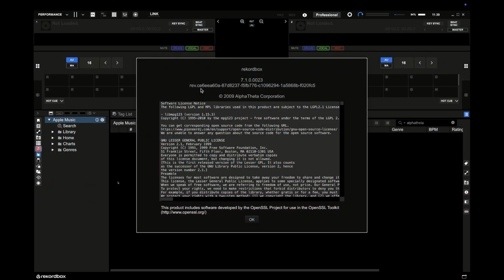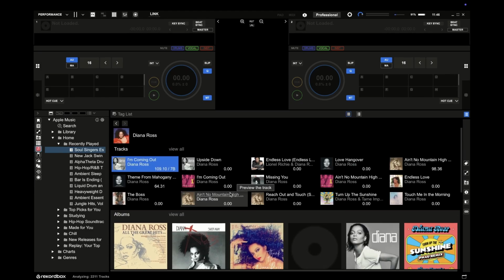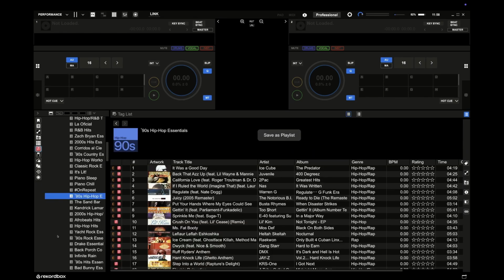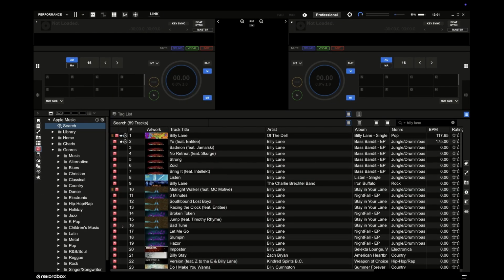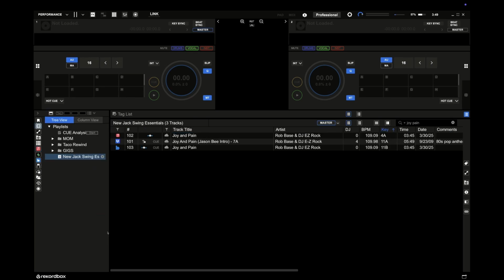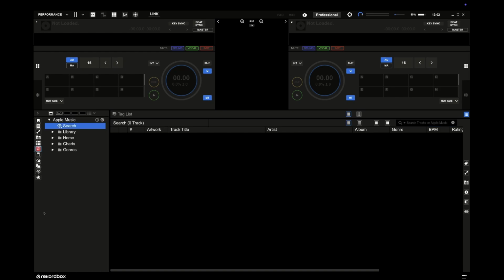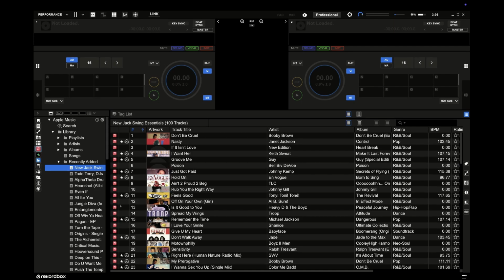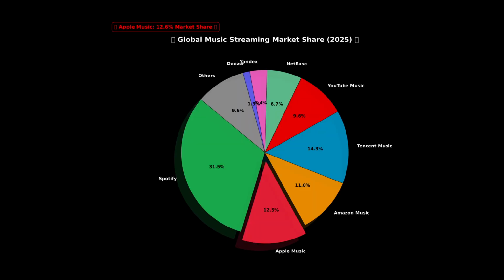Deep Dive: Apple Music Comes to Rekordbox DJ – Setup & First Look!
00:00 - Intro
00:21 - Enabling Apple Music
01:36 - The Home Screen Overview
02:39 - Adding Apple Music Playlists to Rekordbox
03:39 - Browsing Apple Music in Rekordbox DJ
05:02 - Searching Apple Music in Rekordbox
05:53 - Explicit Content Limitations
06:17 - Cross-Platform Playlists
09:00 - Comparing Streaming Platforms
10:02 - Missing Key Browsing Features
11:39 - Inconsistent Workflows
13:06 - No Stems or Offline Locker
13:57 - Final Thoughts

Pioneer DJ just added Apple Music integration to Rekordbox, and I put it to the test! 🎧 In this deep dive, I walk you through setup, key features, and what works (and what doesn’t) for DJs.

While having Apple Music inside Rekordbox sounds exciting, there are some big limitations that DJs need to know about. Is this a game-changer, or just another 'cool but not quite there' feature? Let’s find out!